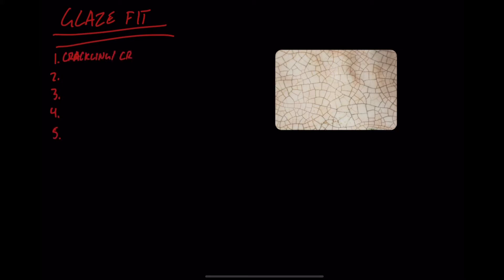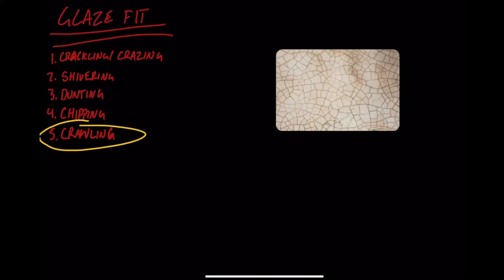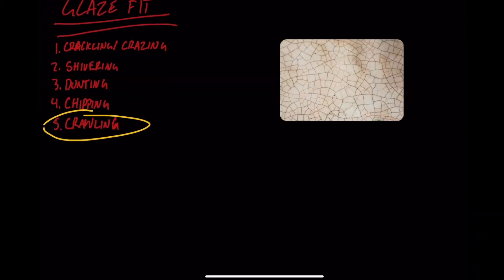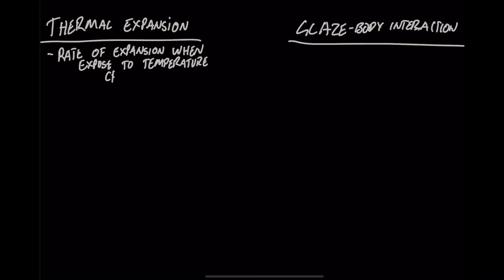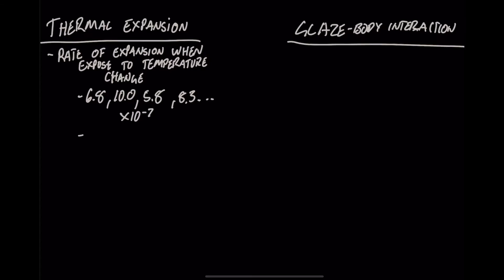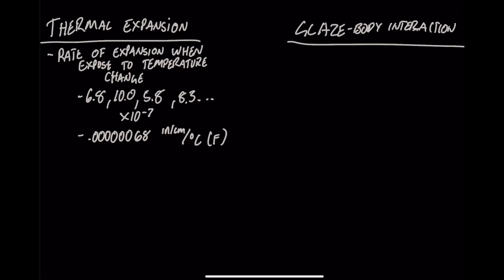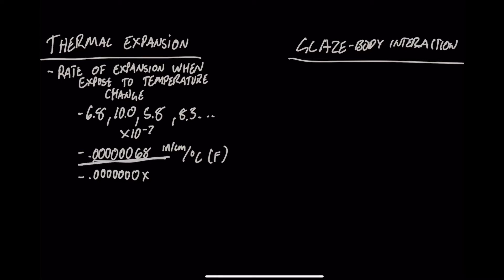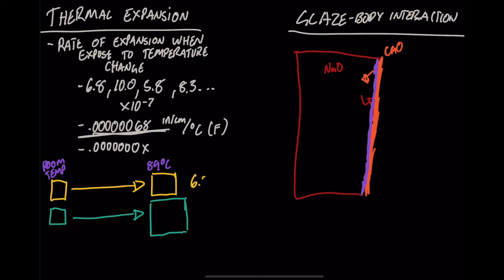Pottery Chalkboard: Thermal Expansion, Glaze Fit, and Common Glaze Issues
In this video, our clay chemistry expert, Tyler Didier, explains the science behind some of the most common glaze issues: crazing/crackling, shivering, dunting, and chipping. If you've ever wondered about thermal expansion and glaze-body interaction, this is your video!